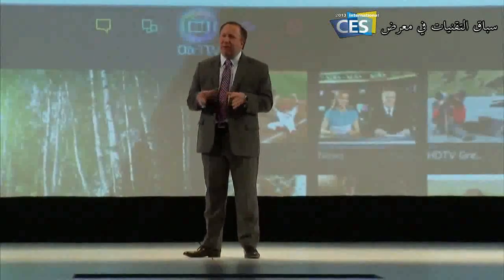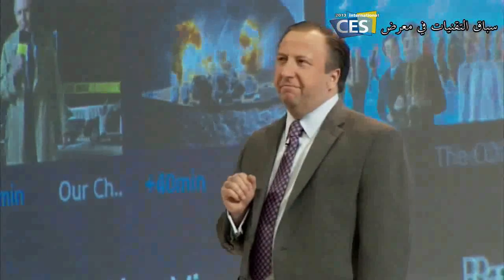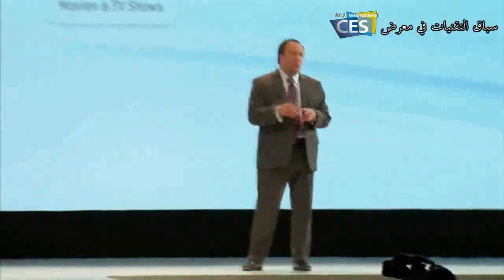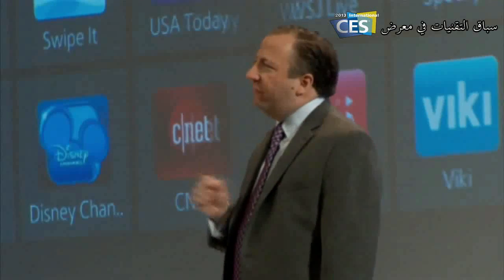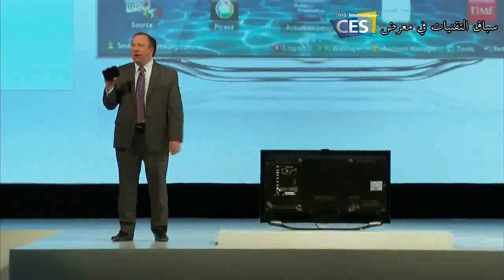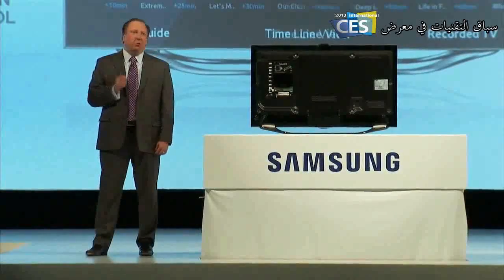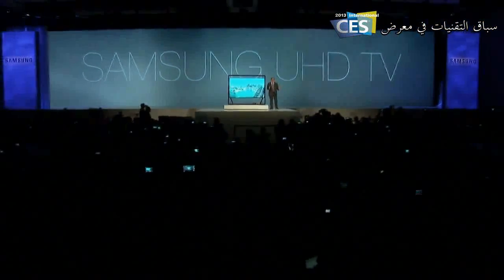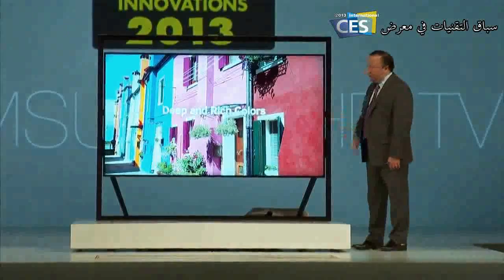تقنية جديدة لشاشات سامسونك samsung UHD TV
CES 2013 تقنيات جديدة لـشاشات سامسونك في مؤتمر

CES أكبر تجمع تقني على مستوى العالم الذي يقام سنويا في مدينة لاس فيغاس الأميركية

Samsung shows off first quad-core Television - the samsung UHD TV
CES 2013 Could have landed 400 moon landers simultaneously...possibly